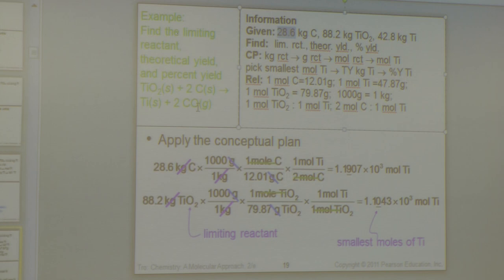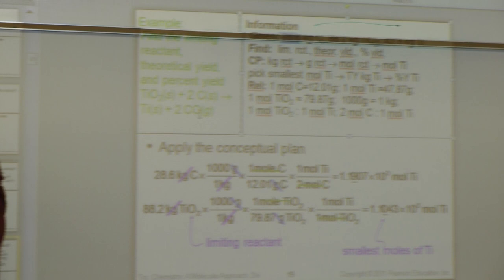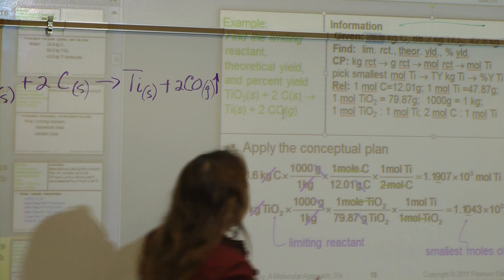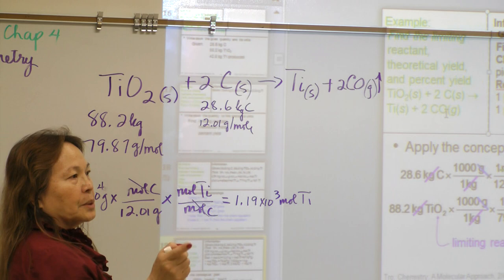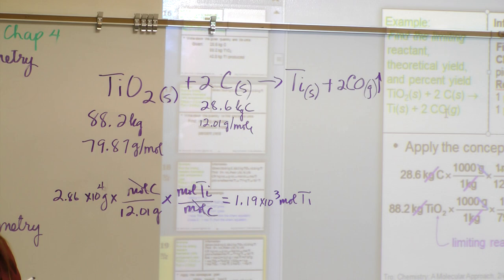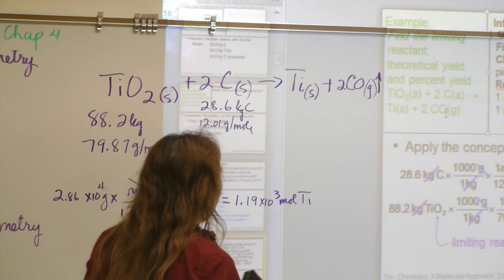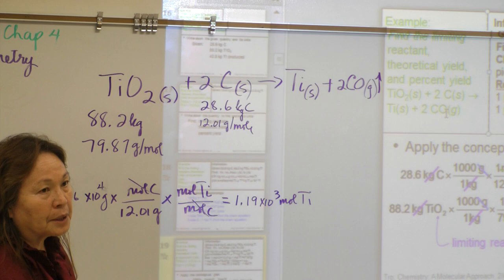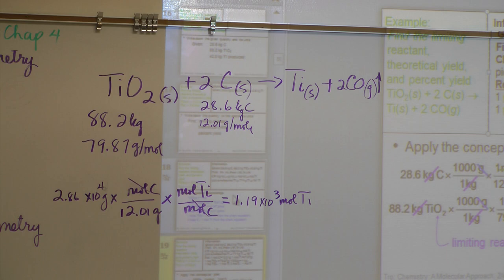Broward College Chemistry 1045 - Prof Cockroft - Lecture # 5